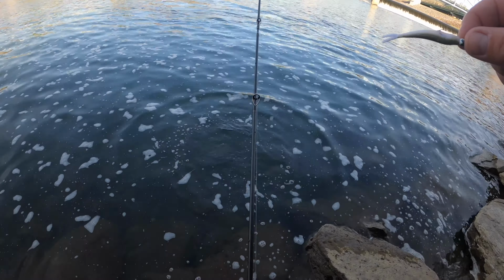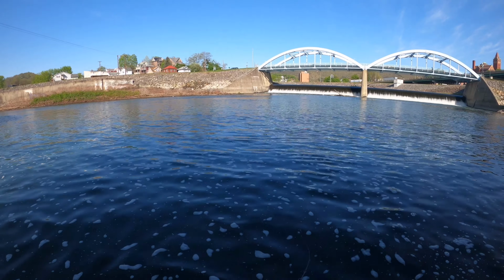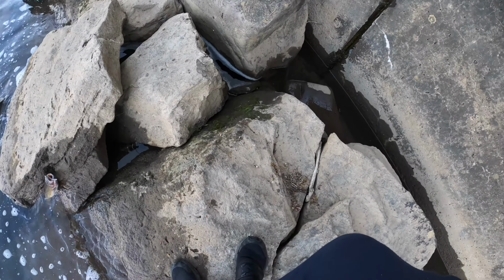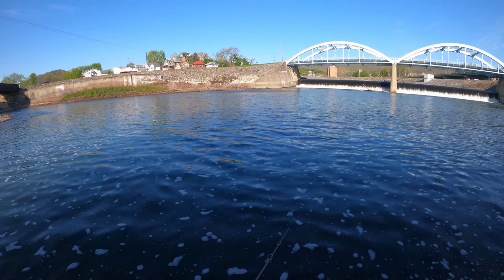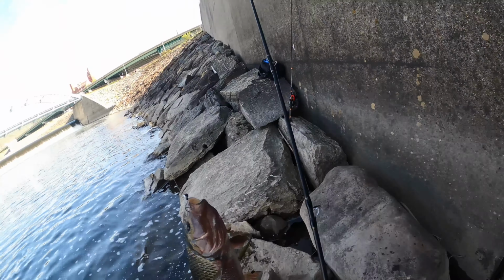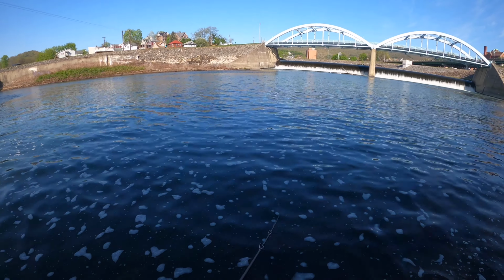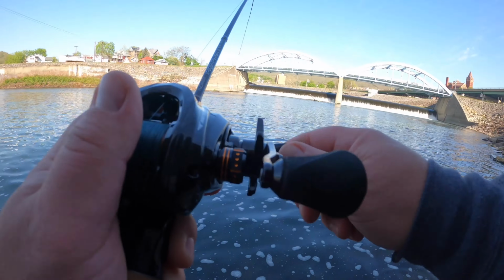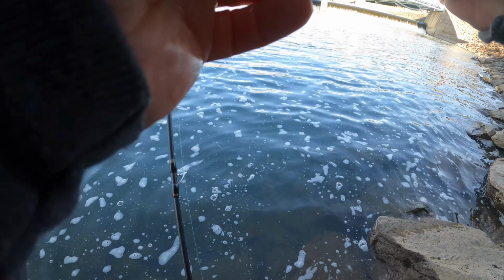Fishing the Potomac River in Western Maryland! Double Hat Trick (Amazing!!!)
Fishing the Potomac River in Western Maryland. I was able to pull off. Double hat trick, catching 3 different species on 3 new baits that I have never caught fish on before!!! Join me for some fun!!!